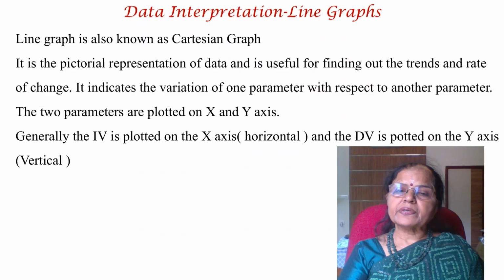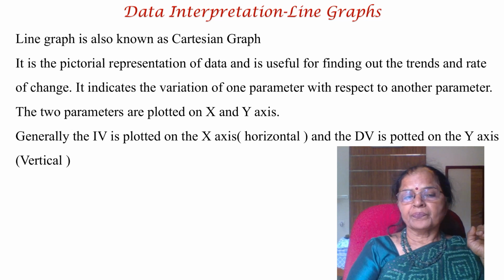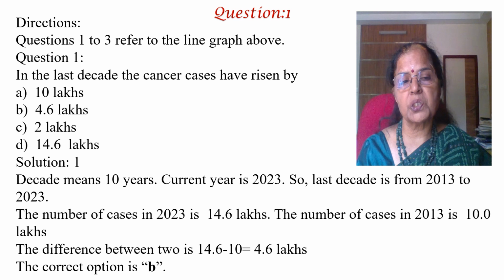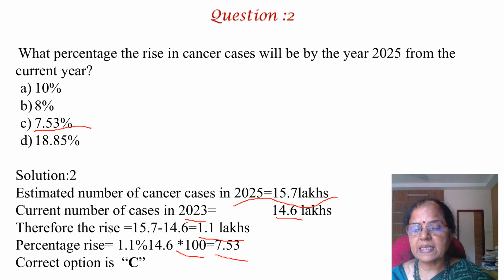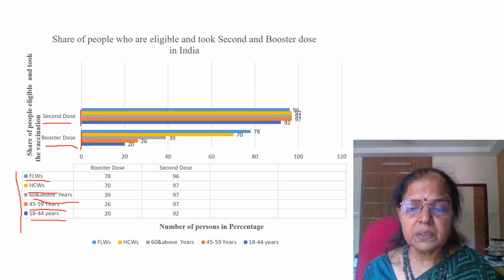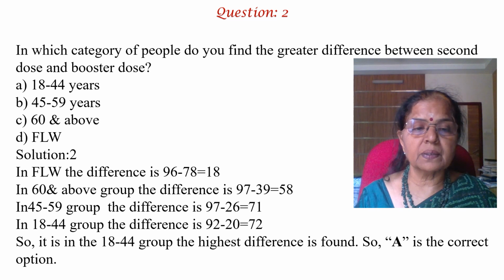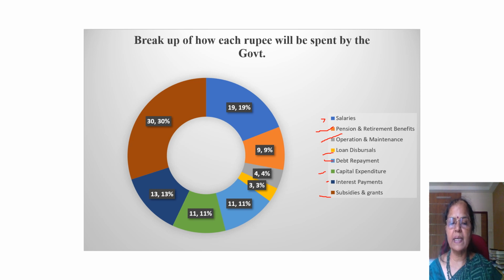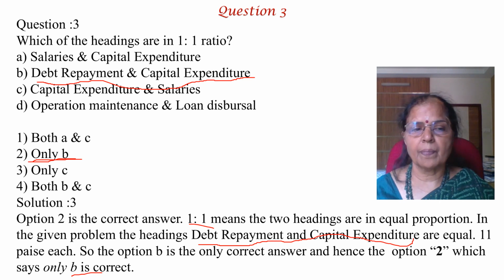UGC-NTA-NET- Paper 1- Data Interpretation-Graphs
In this video, you will learn about data presented in the form of graphs. We will be working out problems by interpreting data in the form of line graph, bar graph and pie chart. You will also learn what differences are there between these three types of graphs and when to use what type of graph. You will see, three problems from each type of graph with worked out solutions. You will be learning how to read a graph, how to interpret it and effectively how to use these data in solving problems.